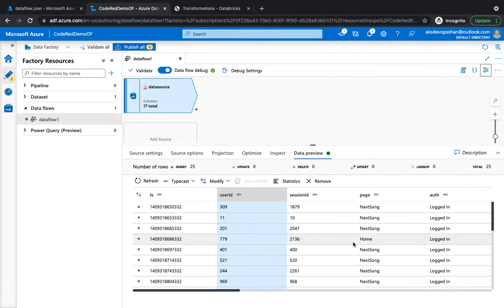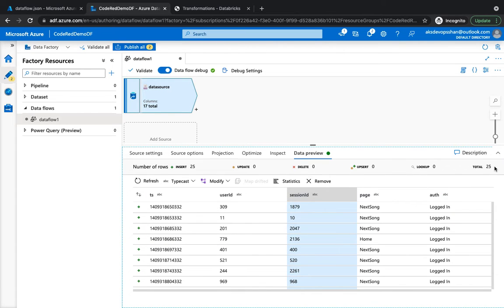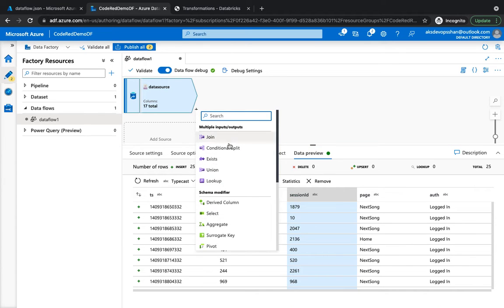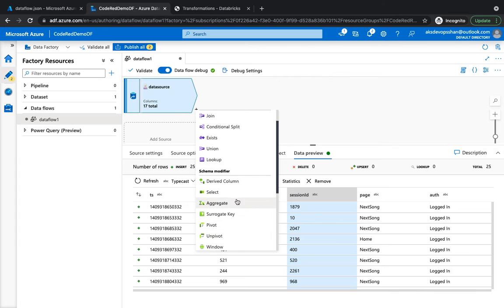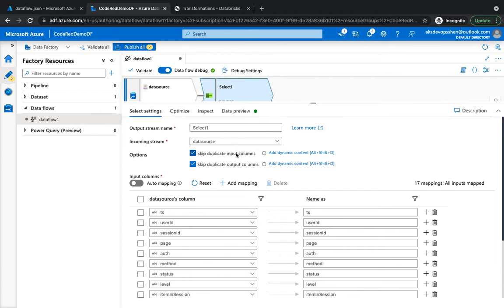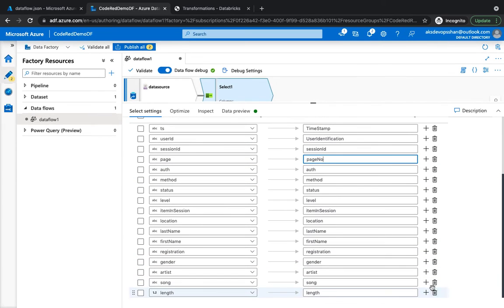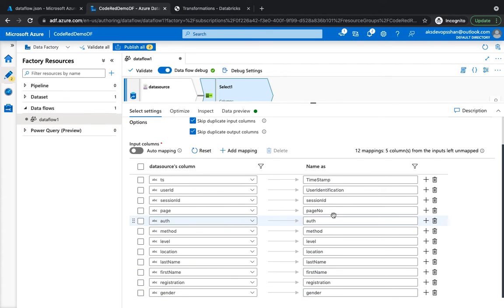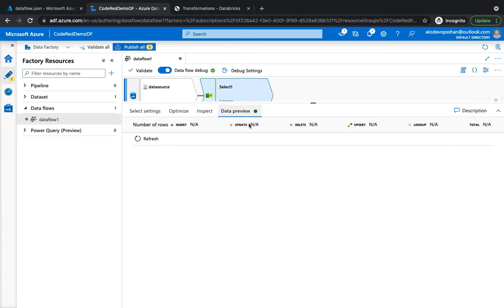Transformation via Select in Azure Datafactory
The Azure Databricks Notebook Activity in a pipeline runs a Databricks notebook in your Azure Databricks workspace. This article builds on the data transformation activities article, which presents a general overview of data transformation and the supported transformation activities. Azure Databricks is a managed platform for running Apache Spark.

0:00 - Overview
0:10 - Introduction
0:38 - Select transformation
3:01 - Data preview
3:57 - Summary

This is one of my lecture from the course published in Infrasity, if you are looking for Databricks Introductory course, you may purchase the course:

▬▬▬▬▬▬  About Infrasity  🔗▬▬▬▬▬▬

▬▬▬▬▬▬  Github Repo's  🔗▬▬▬▬▬▬

🔵 Why should you opt for an Azure data factory course ?

It allows organizations to create data-driven workflows in the cloud for orchestrating and automating data movement and for data transformation. By using leveraging Azure Data Factory, the casino can create and schedule pipelines, or data-driven workflows, that can ingest data from different data stores.